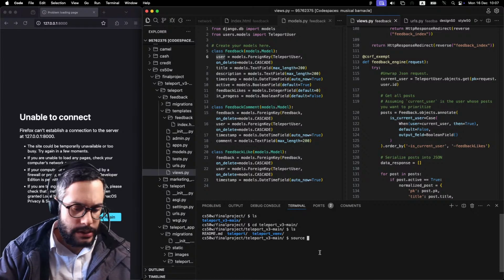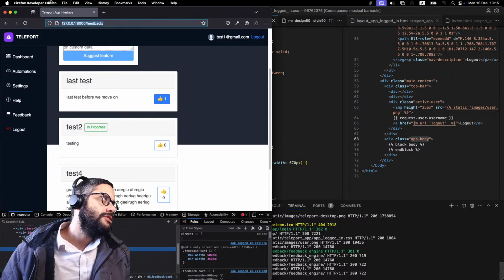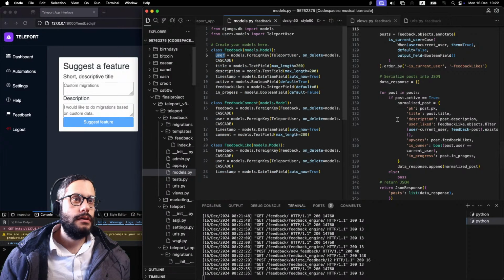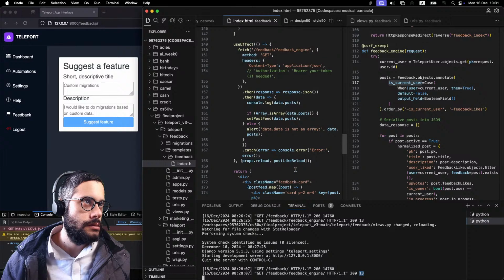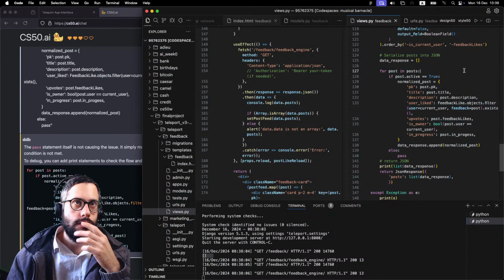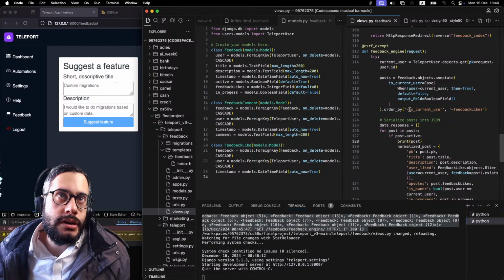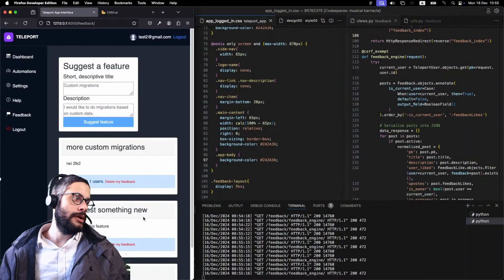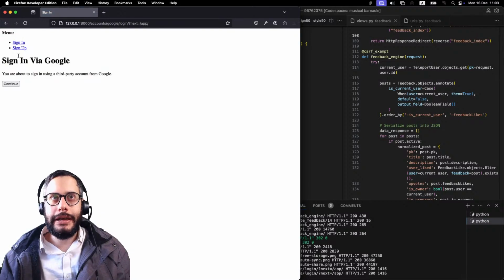ReactJS Backgrounds | Teleport App | CS50w final project part 20